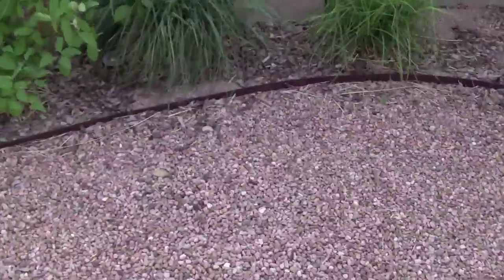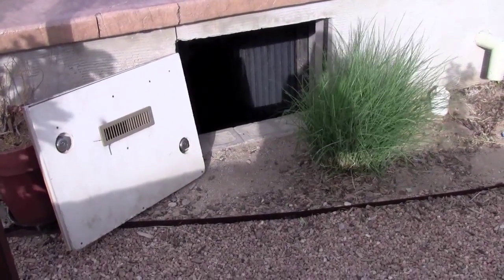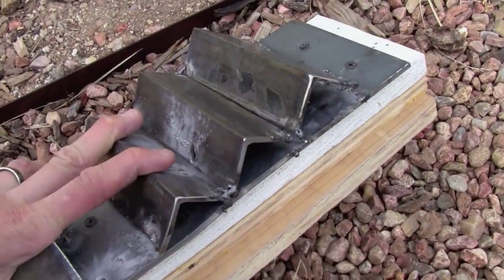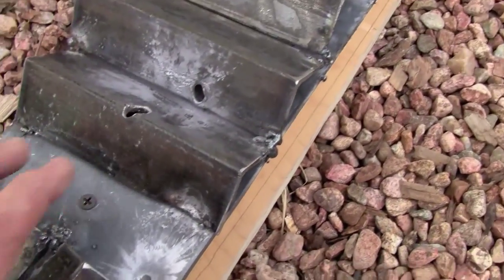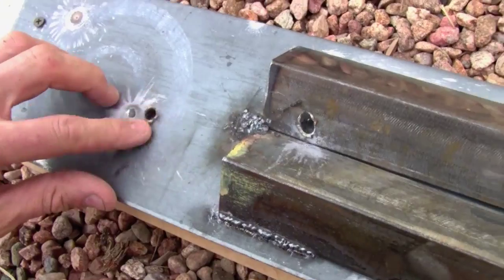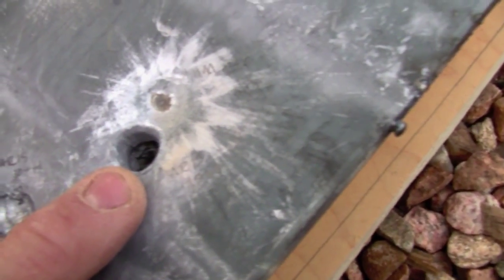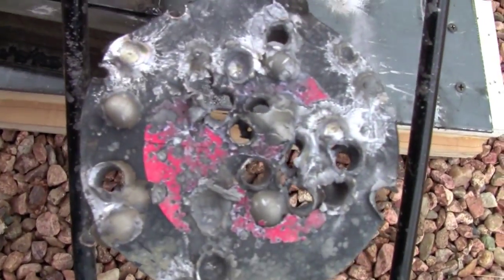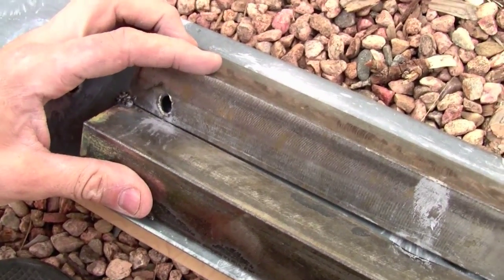Steel Bunker Door Ballistics Testing - AR15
This is a test of my steel bunker door design. The door held up well against .22, .45, 9mm, and 5.56mm carbine AR15 fire.

The design uses 1/8" angle iron welded into a continuous plate, multiple sheets of plywood, and a 3" square tube steel inner frame.

for images of the door and design sketches please